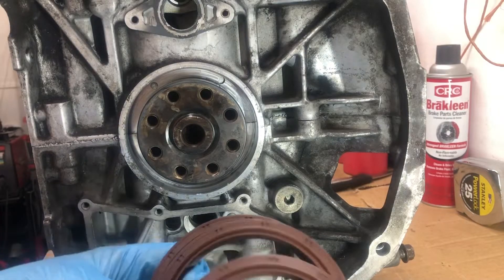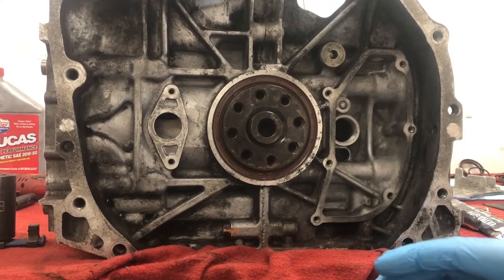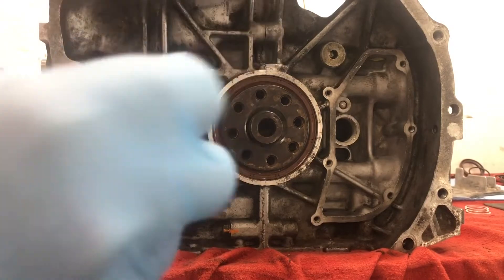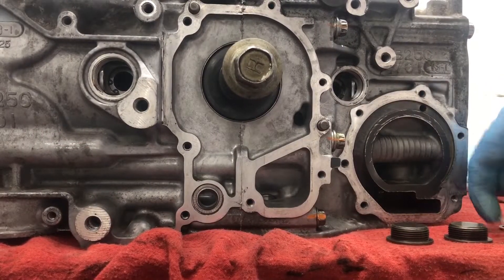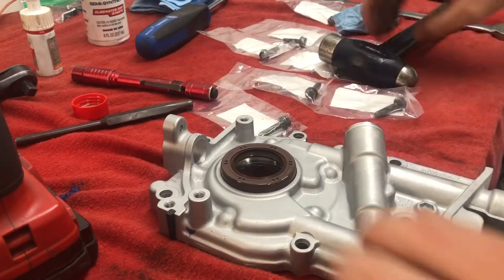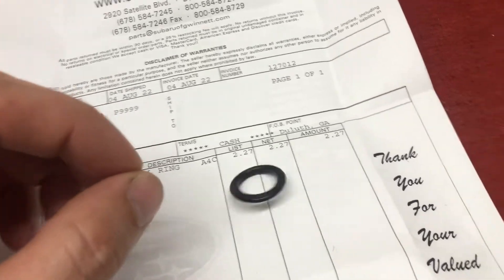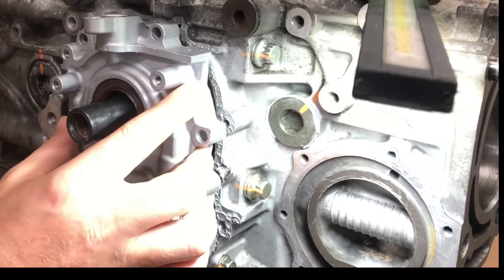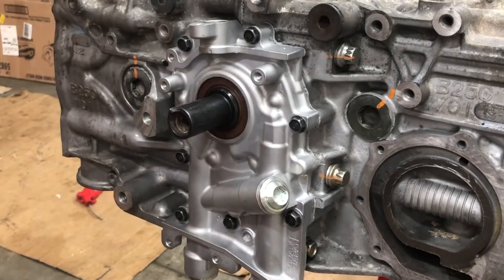Subaru EJ oil pump, rear main seal and wrist pin access plugs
In this visit for the 2005 Subaru WRX hybrid EJ 2.5 with 2.0 heads I install the rear man seal, plugs and covers for the wrist pin access and the 11mm oil pump.